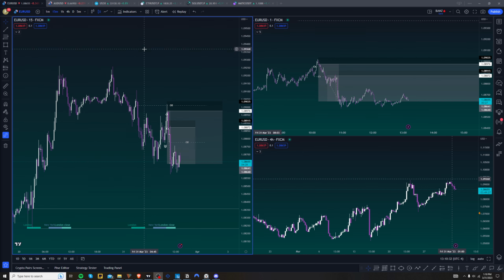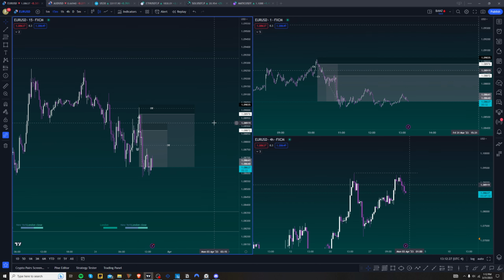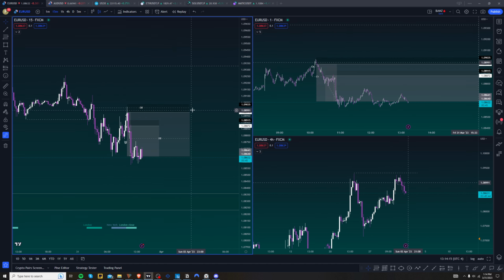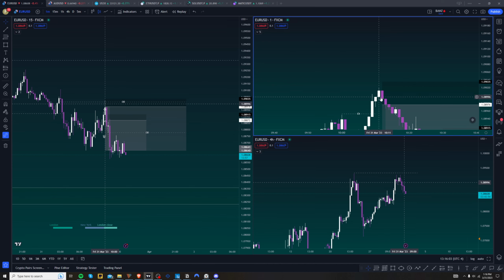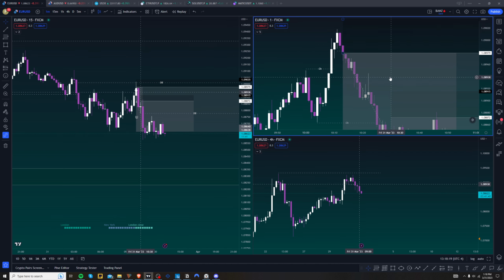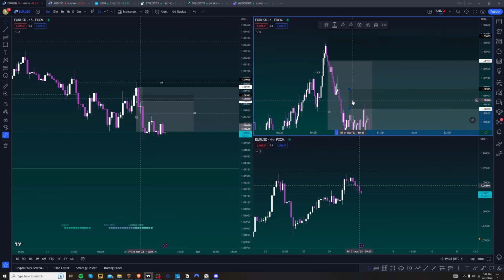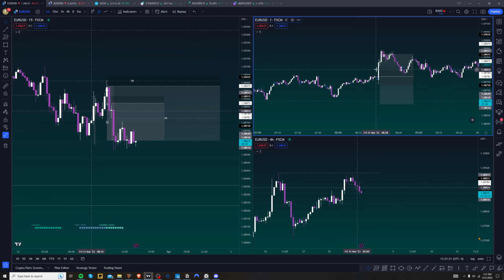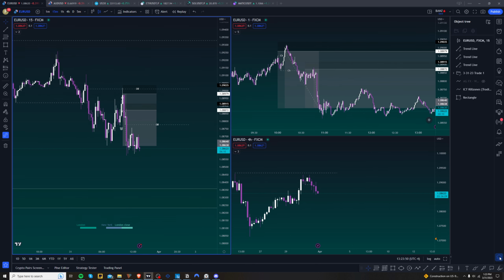Trading Made Easy - 11RR Win in Less Than 1 Hour